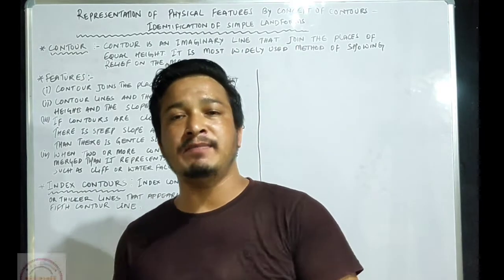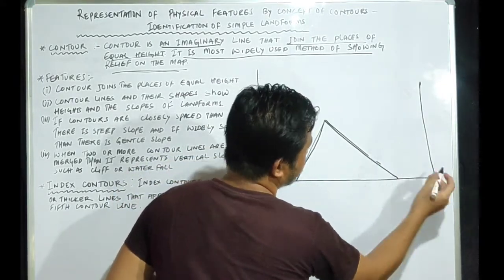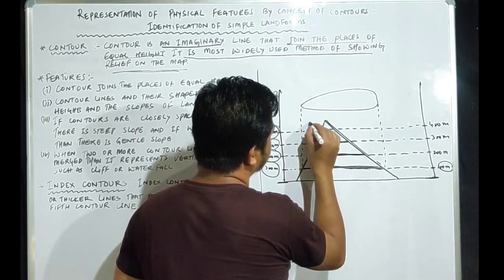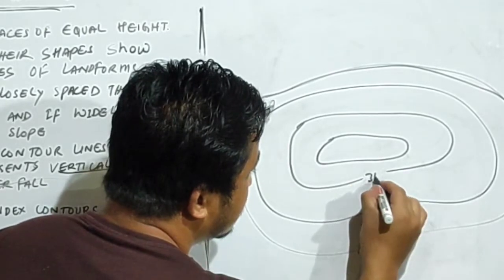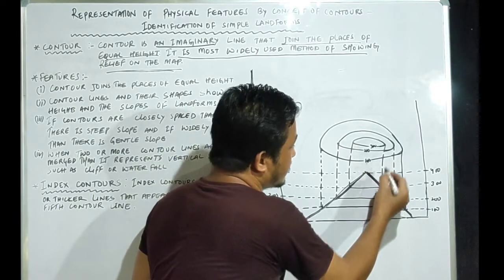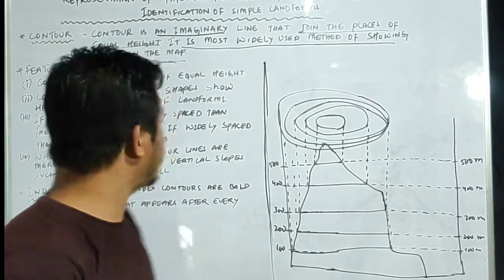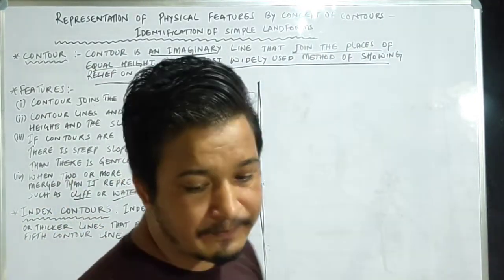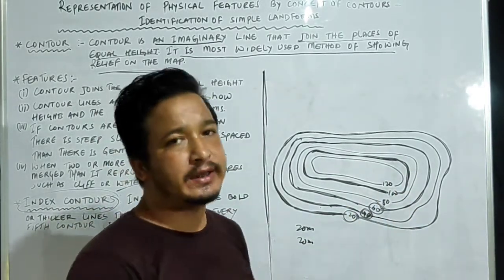Contour and features | Gentle and Steep slope | ICSE Class 10 Geography | Goyal Brothers Prakashan